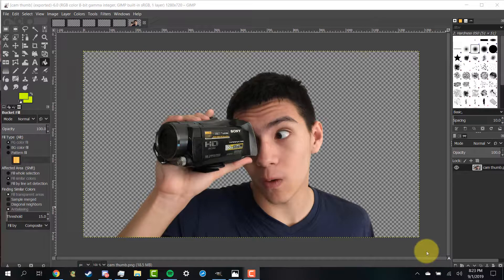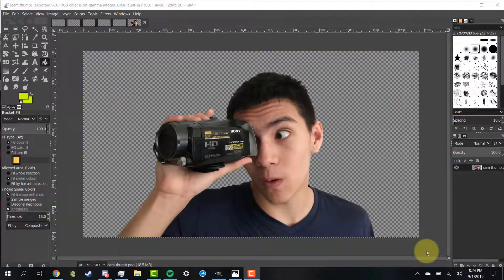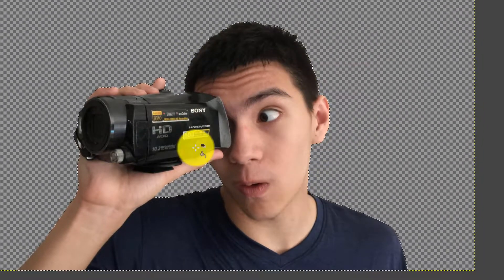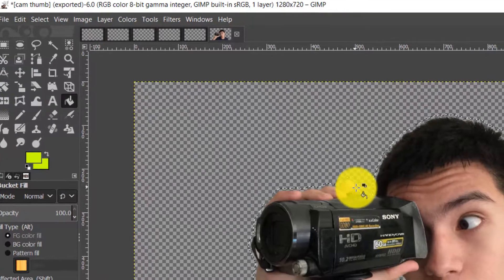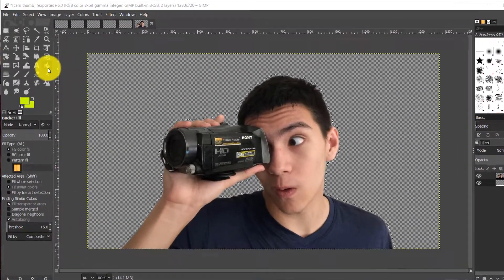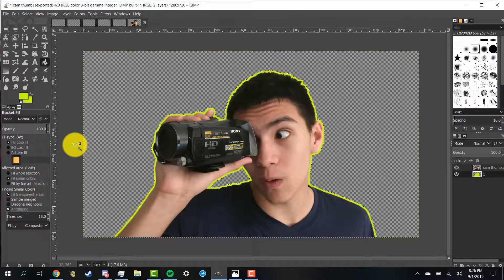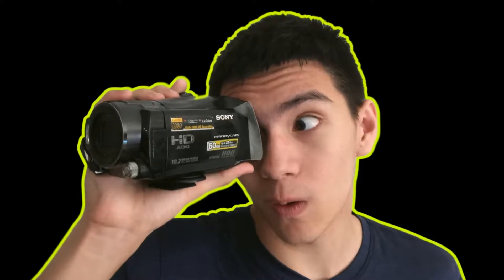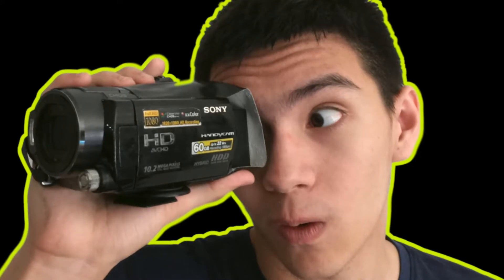How to add a border in gimp 2.10 w/YoungBizWhiz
how to add a border in gimp 2.10
Hello my name is Roman and today I’m going to show you how to put a border around your image using gimp… Enjoy

Select File and Open and find your image. Export idk use something about exporting and what not.
Now I go to the right and STEP 1 right click on the link and choose Alpha to selection and you will see it created dotted lines around your image.

Step 2 go to the upper toolbar and choose Select and then select Grow and put in a variable - - this will decide the thickness of your outline - we’ll use 5.  And you can see the line is now outlining the image wider so the outline will be thicker.

Step 3: Next I go to the right toolbar and right click to create a new Layer and select OK. Then drag the Layer under your original layer.

Step 4: Next I want to have a white color outline so I go to the left and choose the color white and click on the dump pail of paint icon.  And you can now see the white outline.

Step 5:  Now I select File and Export to download it to my computer - choose export and export again… and now the image is on my computer again.